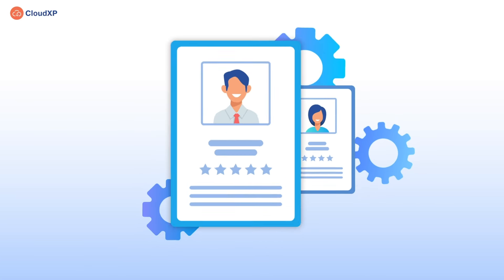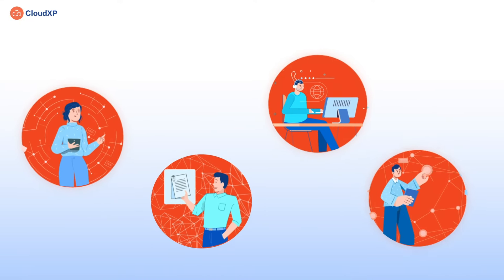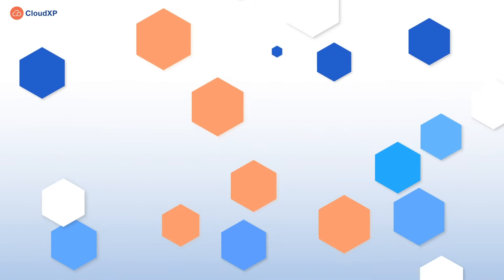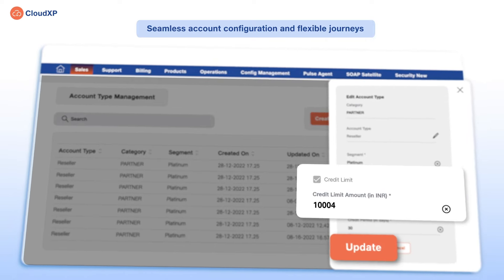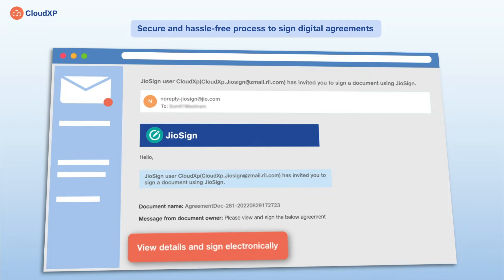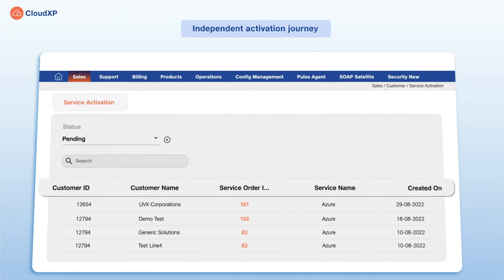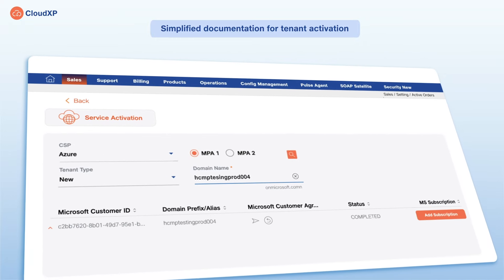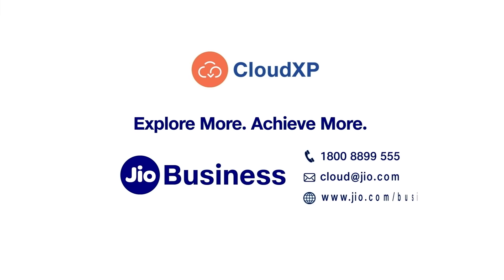CloudXP's CRM for a unified and streamlined onboarding experience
The CRM module is an all-in-one solution that simplifies the onboarding and provisioning process, connecting customers to your products and services. You can easily configure account types, manage credit limits, handle sales orders, and customize packages to meet your business needs. The flexibility enhances customer experience with comprehensive support while also serving as a centralized platform for onboarding customers, resellers, and ISV partners.